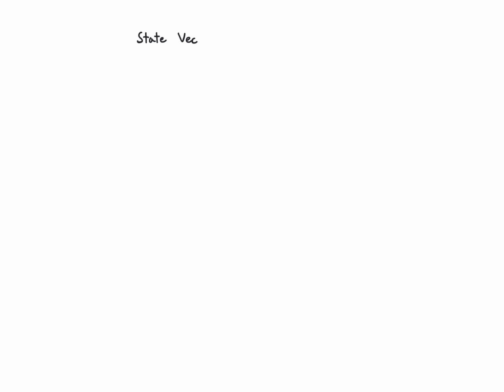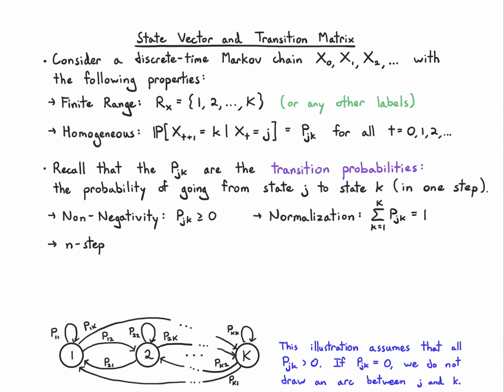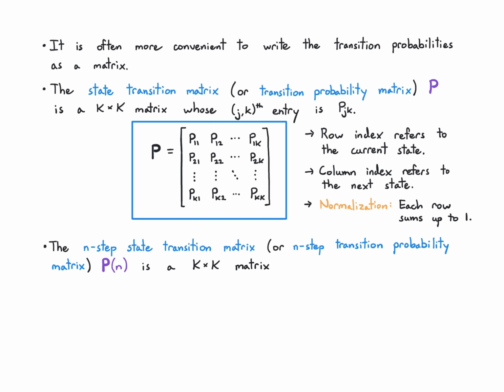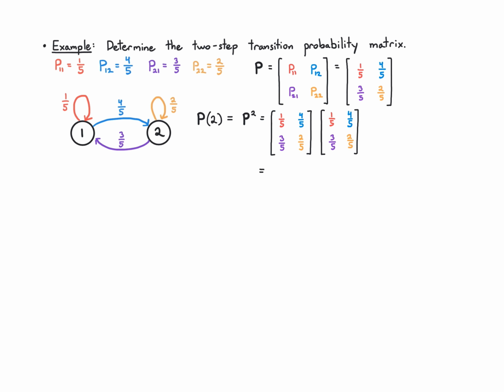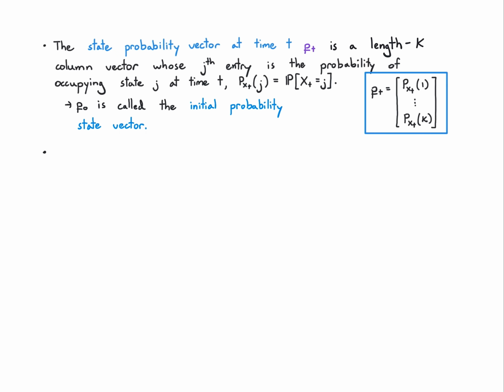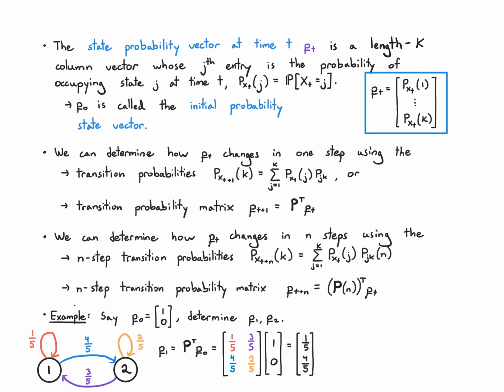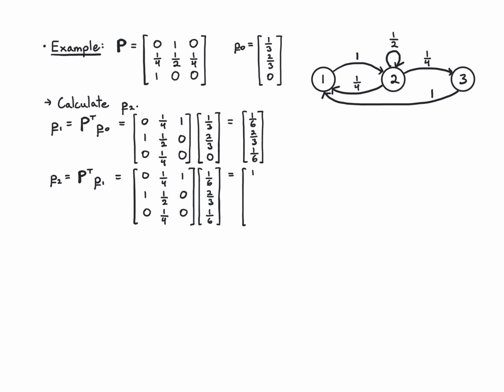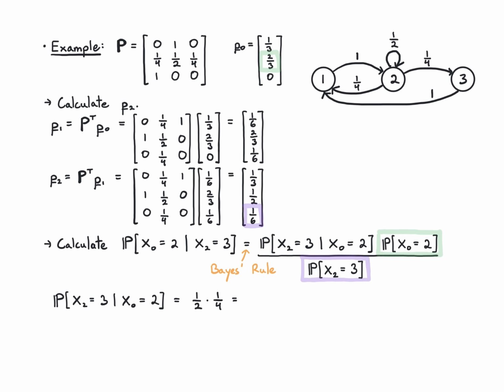Probability 11.2 State Vector and Transition Matrix (2022)